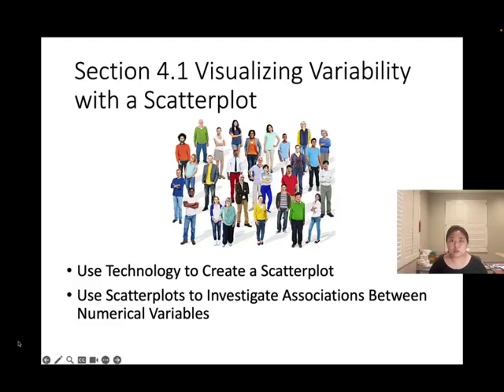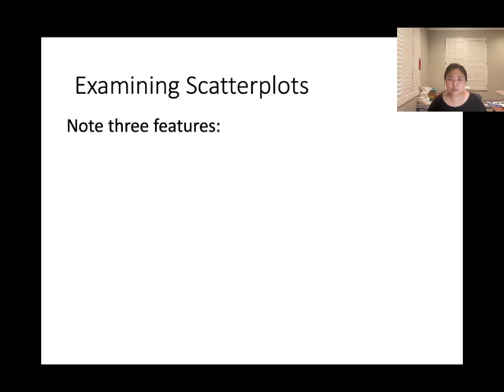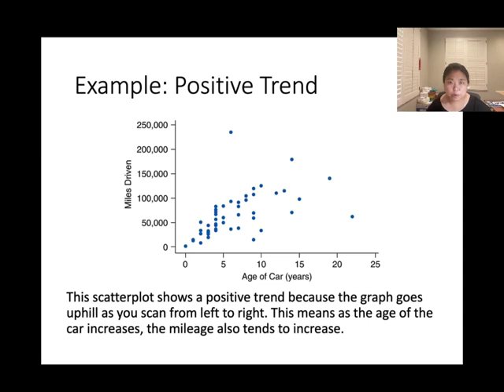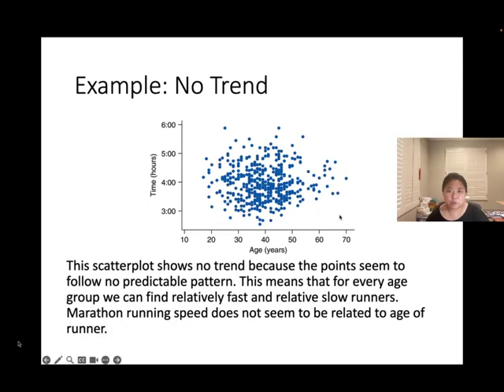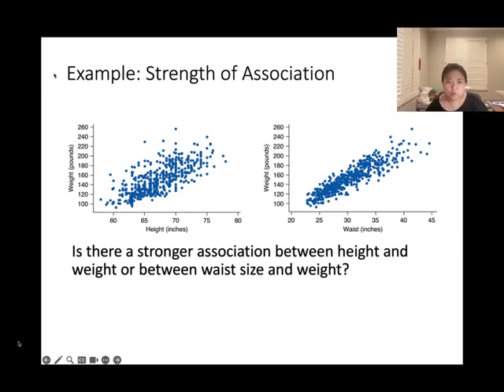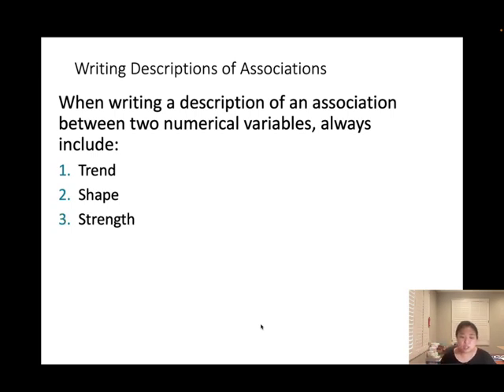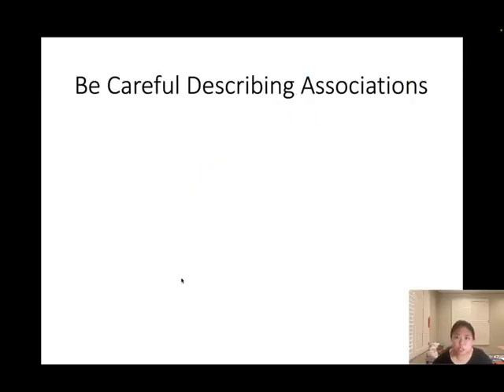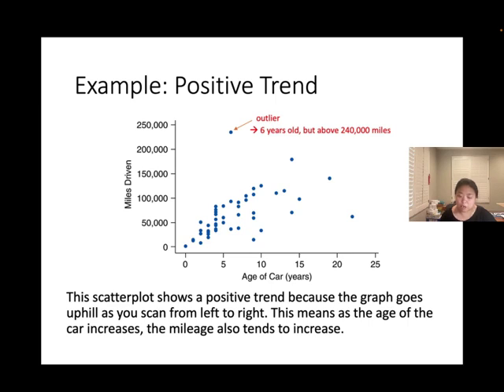MAT 12 S4.1 Visualizing Variability with a Scatterplot